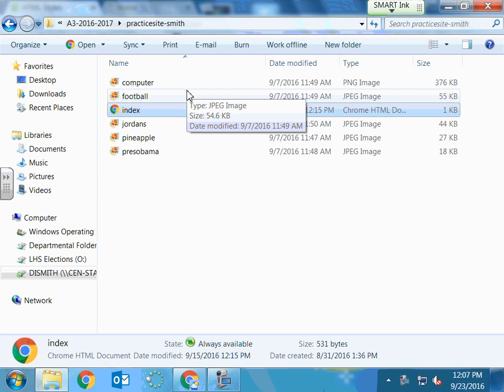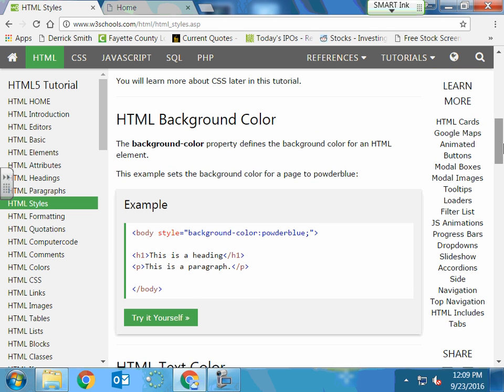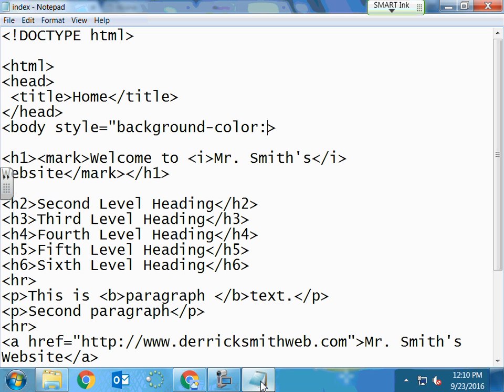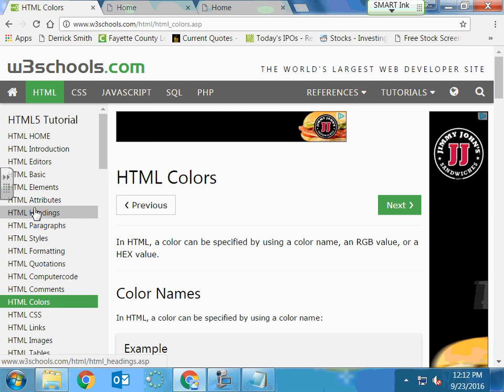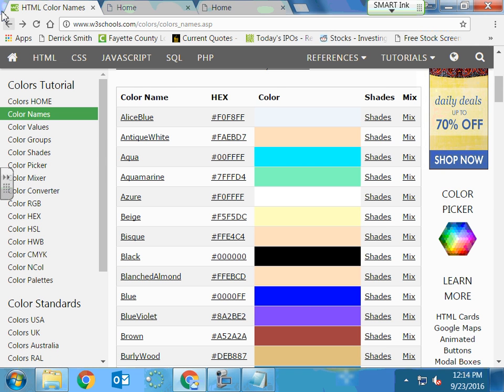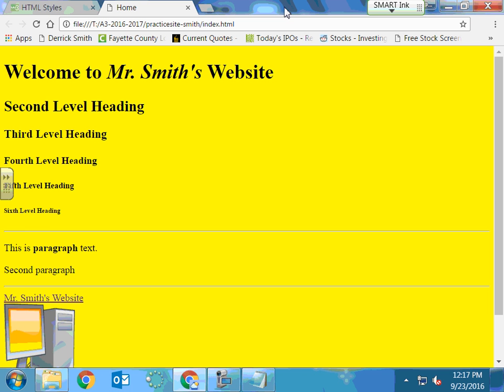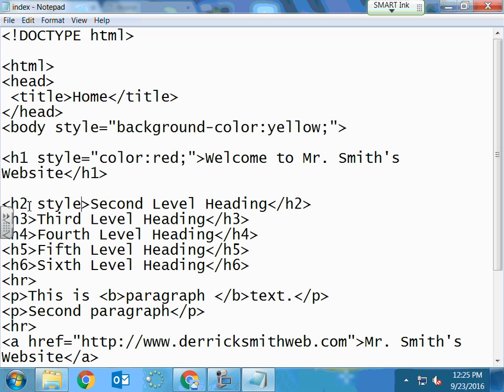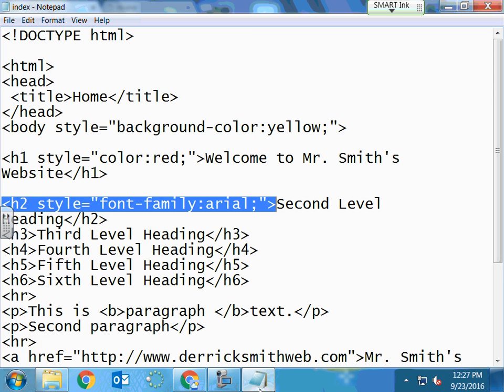Inline Styles 9-23-16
Inline styles demonstration from A3 class on 9-23-16.